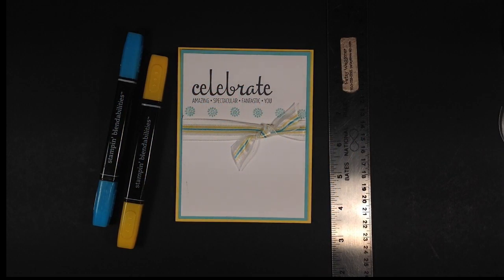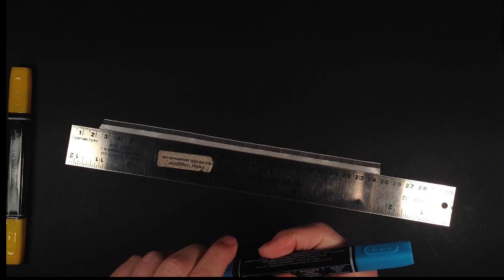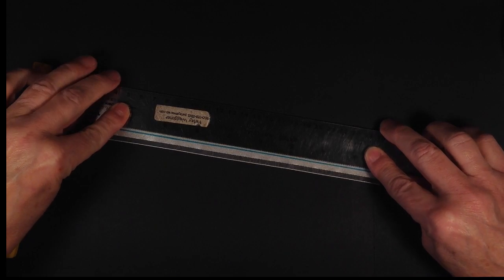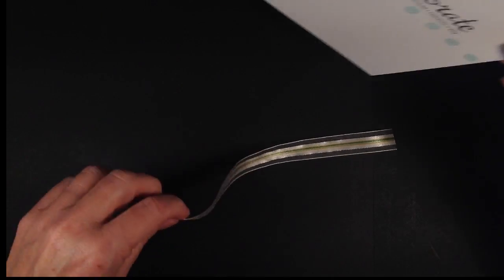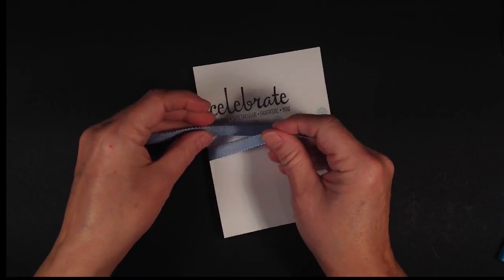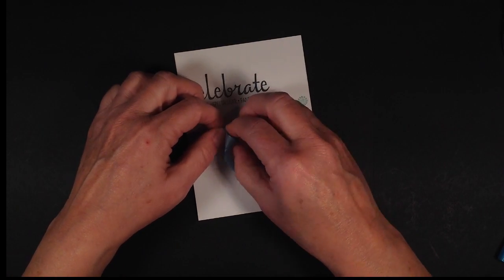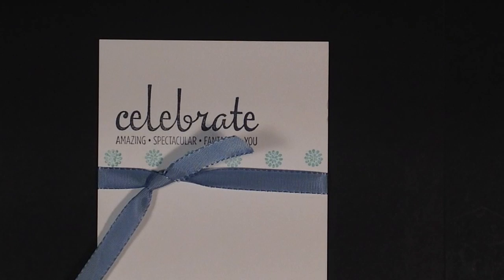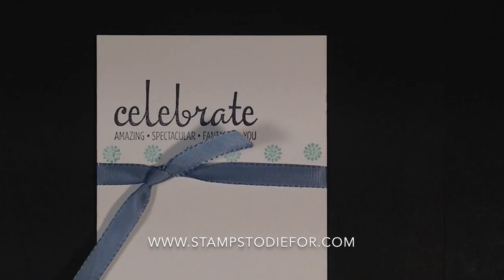Create Striped Ribbon & How to Tie the Perfect Bow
See how to crate a striped ribbon with blendabilities and a tip on how to tie the perfect knot.Every other Wednesday we share a new Quick Tip video.